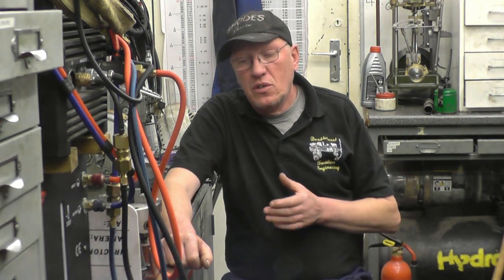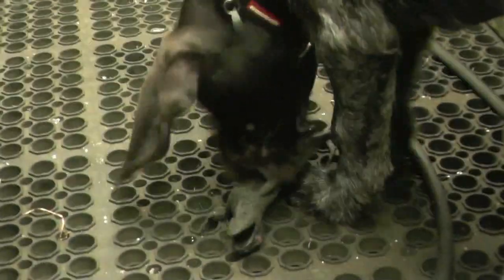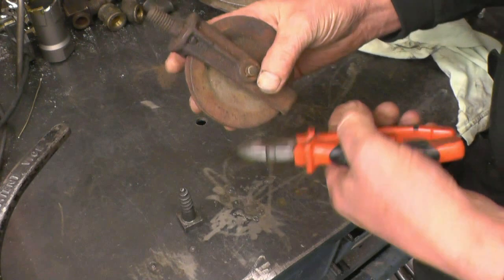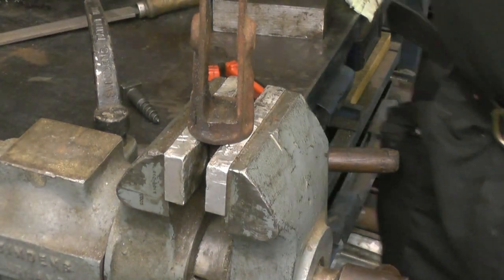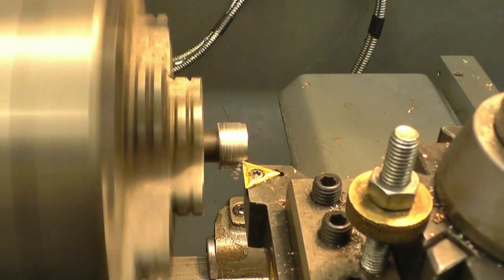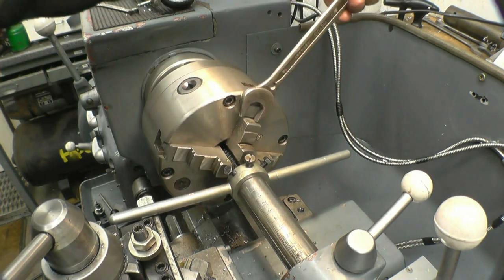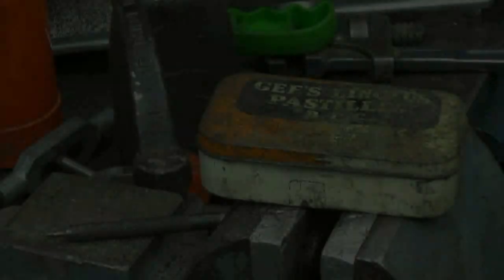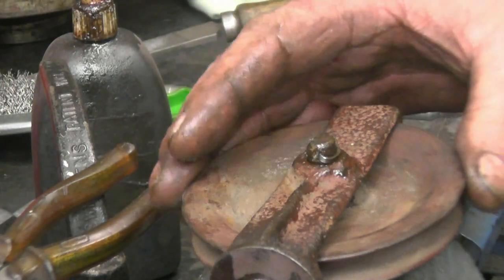SNNC 172 P1 DTI Give away Vintage pulley mod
More Sentinel  Steam Waggon parts
Stig learns to find tooling
DTI Give away draw